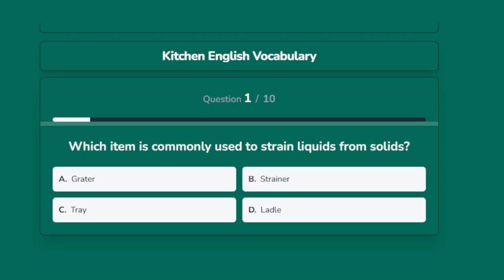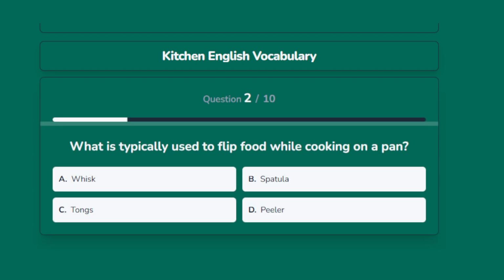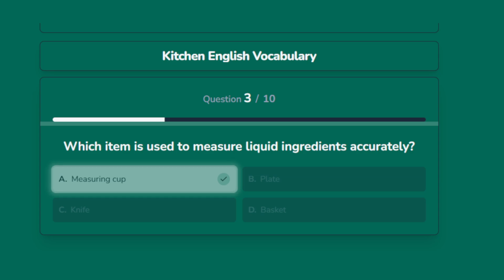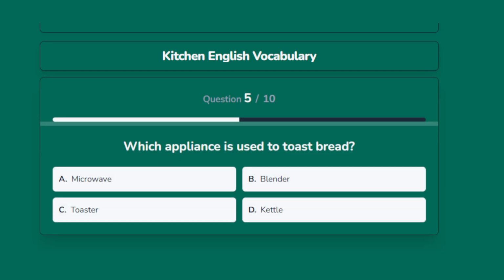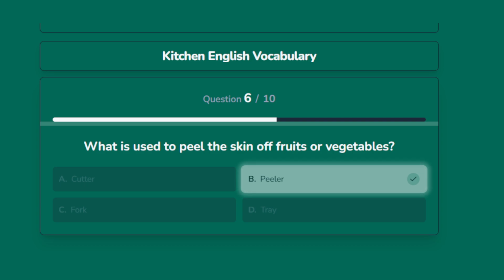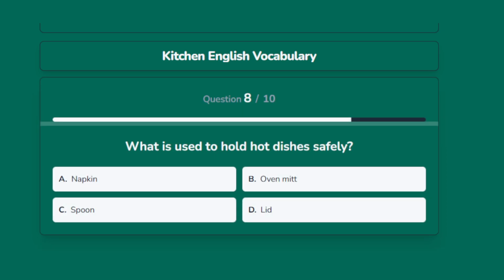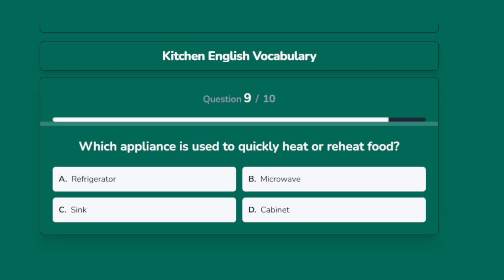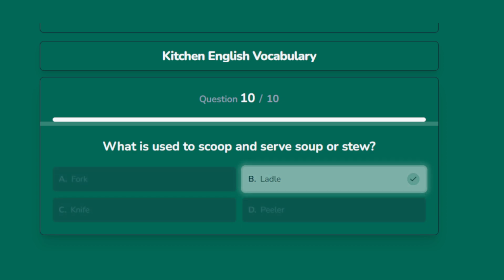Kitchen English Vocabulary | Learn Everyday English at Home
Improve your English with essential kitchen vocabulary used in daily life, perfect for beginners and home learners.
Learn common words, phrases, and speaking tips to build confidence in real-life conversations.